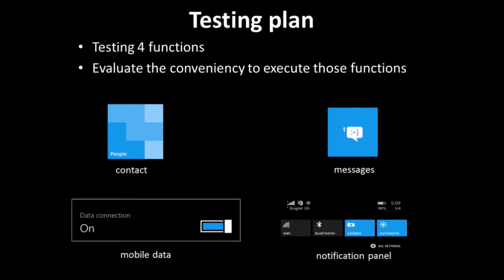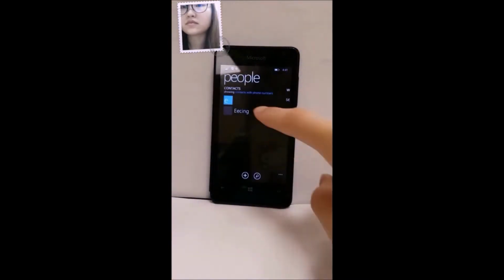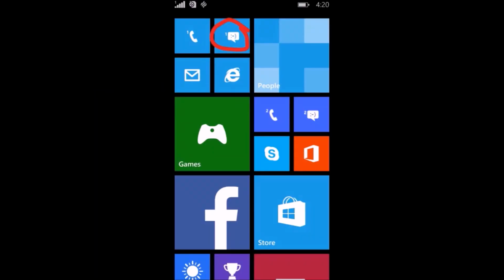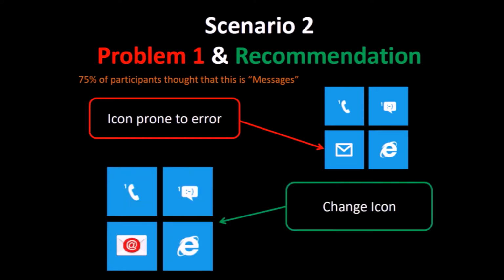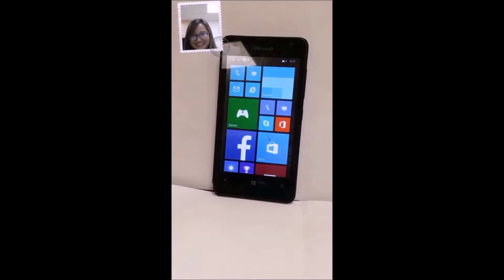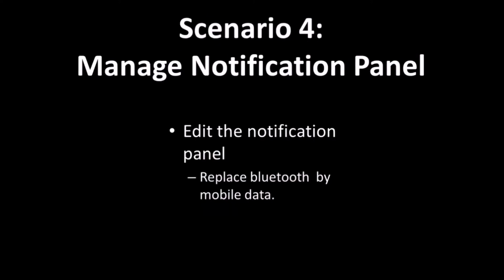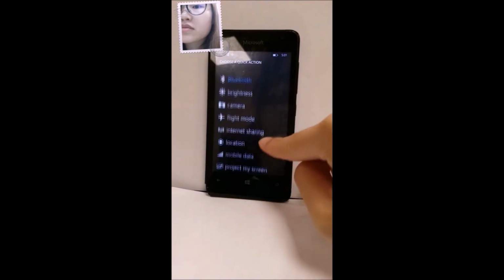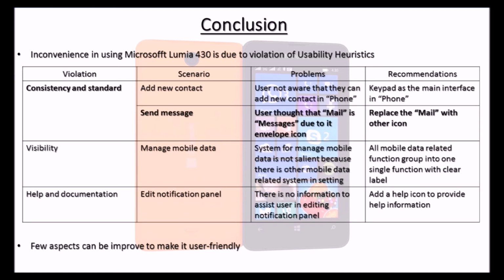Usability Test of Microsoft Lumia 430